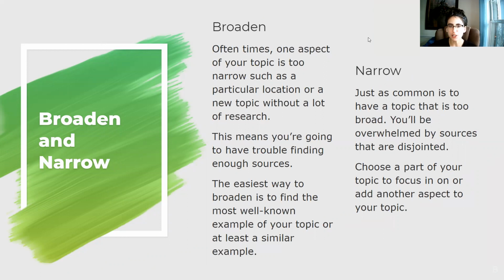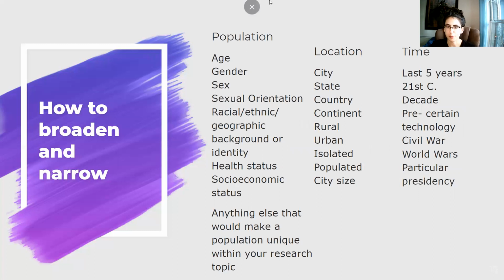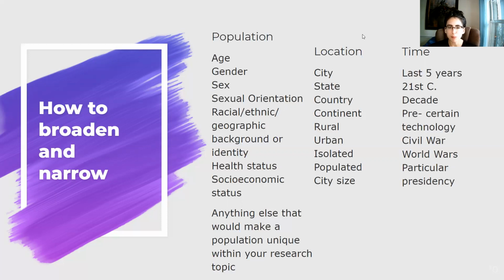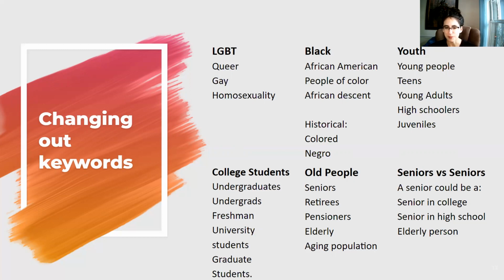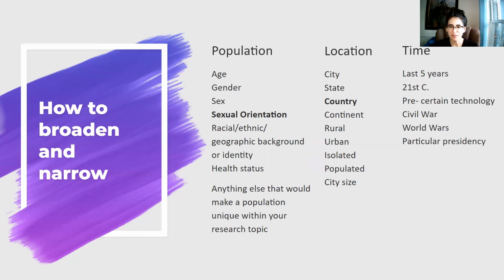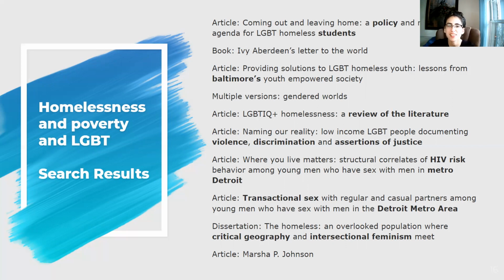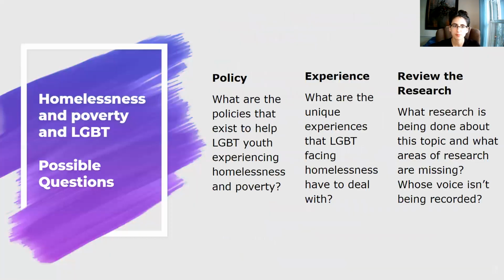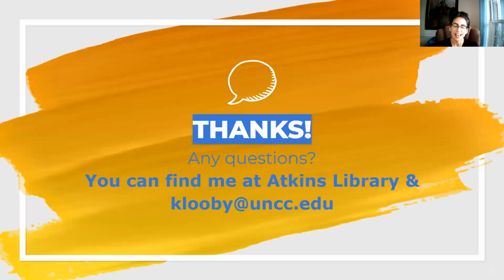Researchable Research Questions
I can almost guarantee that your trouble with finding research has to do with your research question. I'm here to help you make your research questions more "researchable" which will let you find more sources.